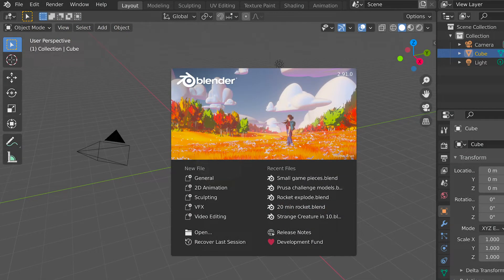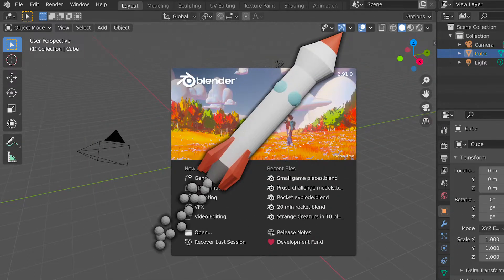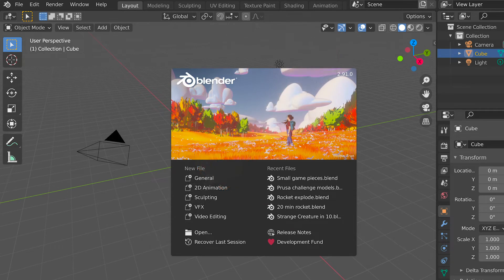Low Poly Rocket In 20 Minutes (Blender 2.91)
Today I'm making a low poly rocket in 20 minutes. This is done is blender 2.91. I've also decided to 3d print this rocket model. I hope you find this interesting! :)

-Links-
Etsy Shop➢

Enjoy :D